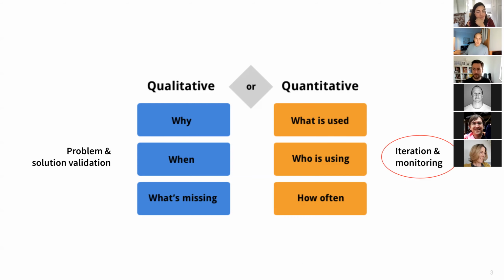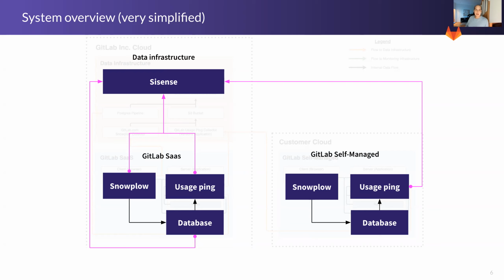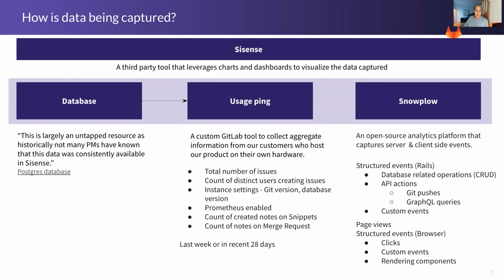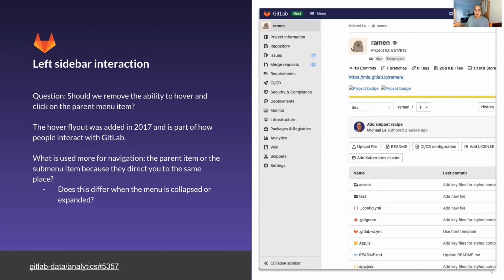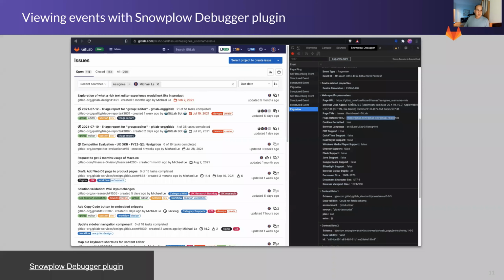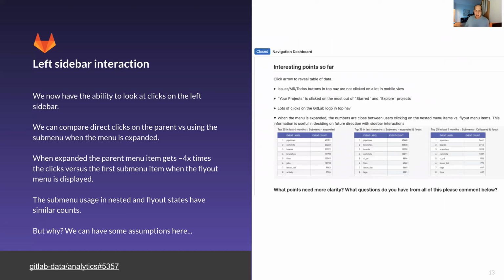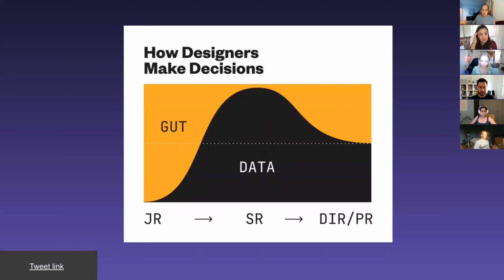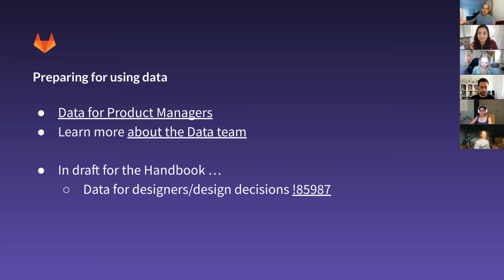UX Showcase - Using data from snowplow/sisense for design decisions